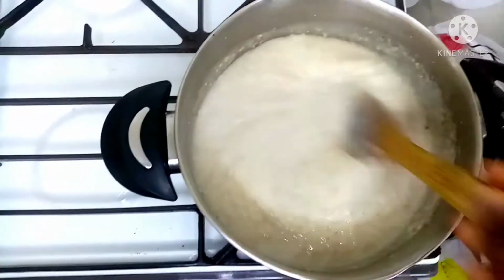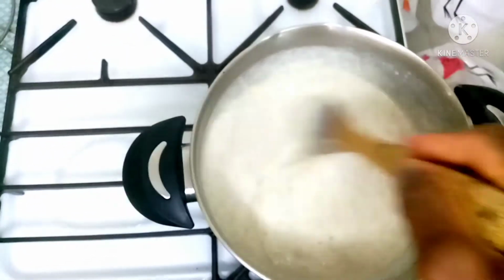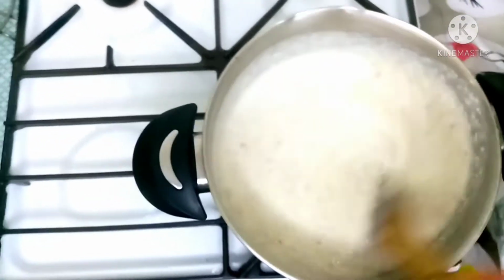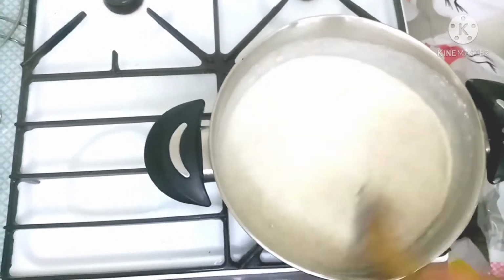How to make|| delicious *oat +porridge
Hey, my amazing beautiful family, today am bringing you another great method I to prepare oat porridge. You can also used oat to make different types of meal, as you
 prefer.